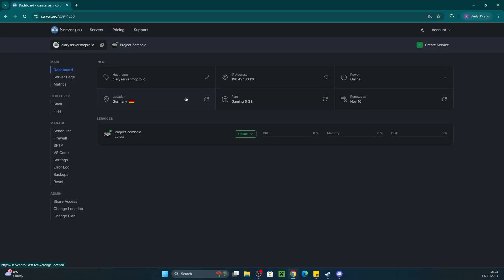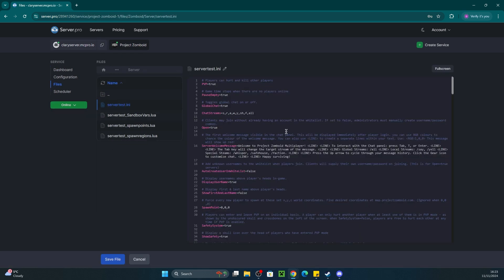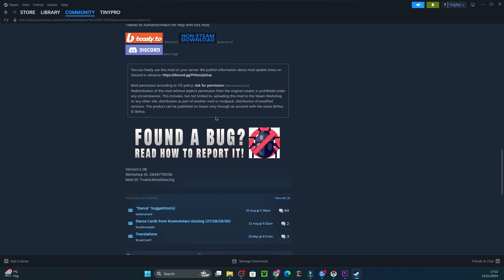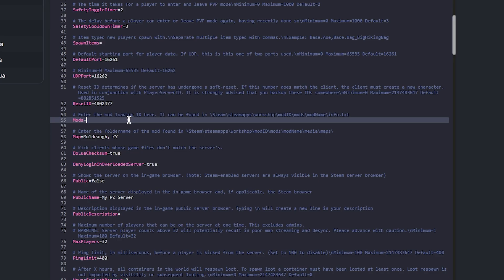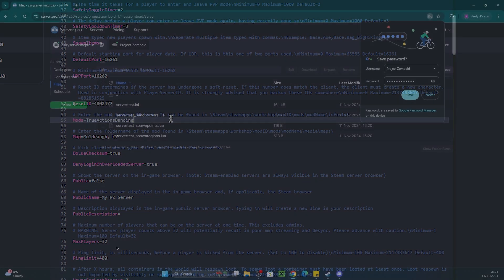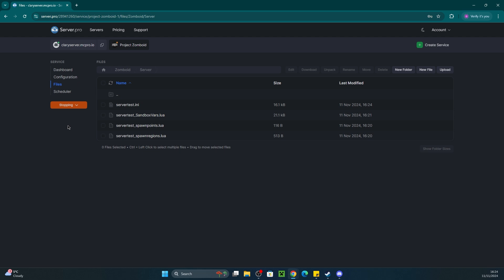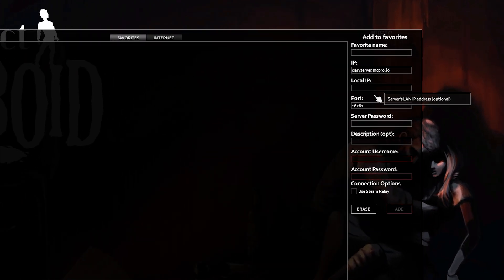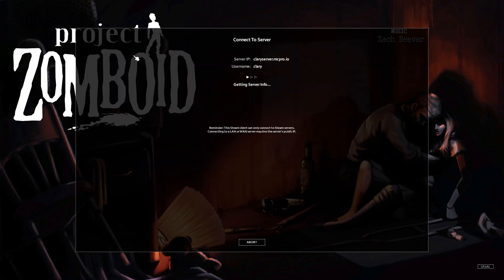How to install mods on your Project Zomboid server - Server.pro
In this video, we show you how to setup mods for Project Zomboid on your server and your client.

Timestamps:
0:00 Intro
0:08 Installing Mods on Server
0:42 Installing Mods on Client
1:36 Outro